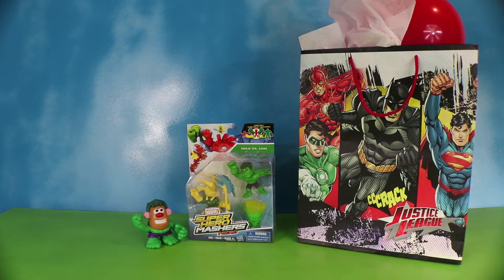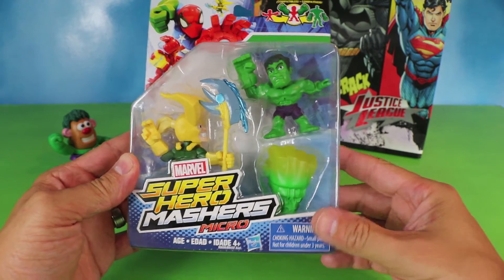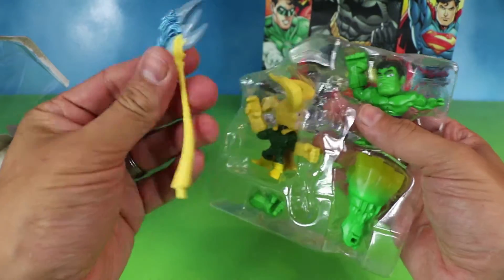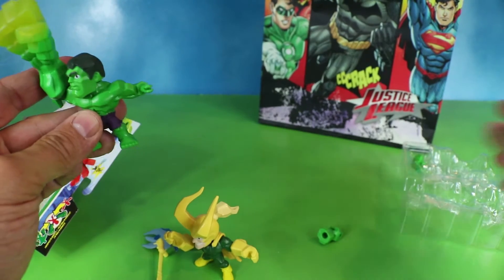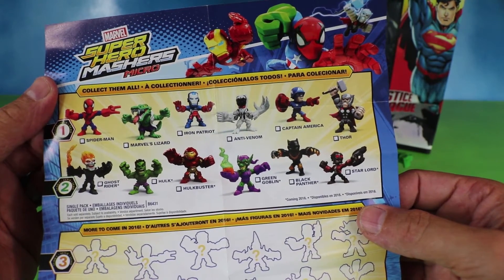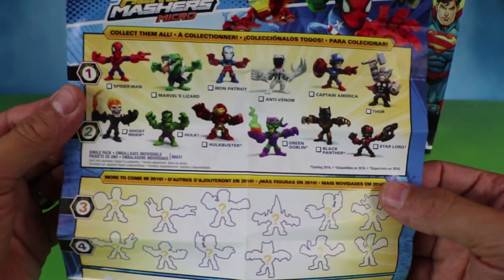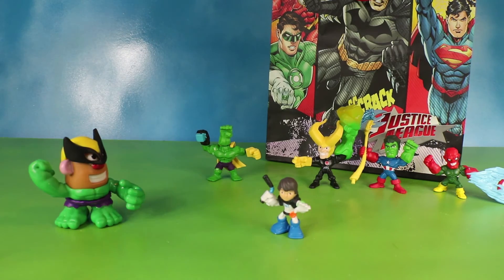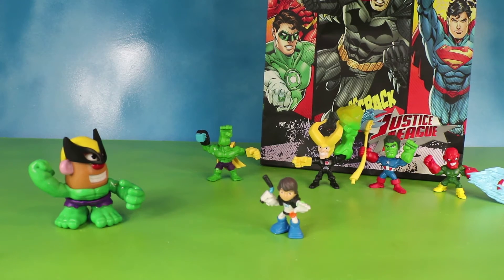Hulk vs. Loki Superhero Mashers Plus Extra Surprise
Help us open up the Hulk vs. Loki Superhero Masher set.  These sets are so fun because they are interchangeable with other Masher sets.  Wolverine Potato Head is excited to open up a balloon surprise that he finds - inside he finds a Miles from Tomorrowland blind bag!!!

Princesses vs. Superheroes Hide n' Seek Box | Math concepts: more, graphing, sorting -

Polly Locket: Toy Talking bird! See what happens when she takes a pie in the Face!